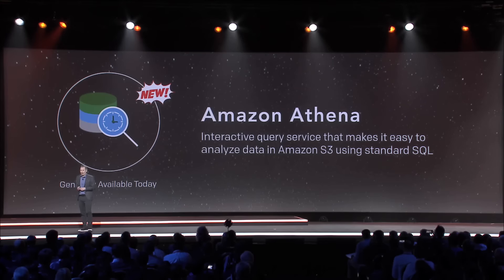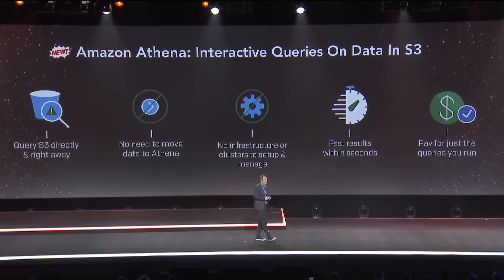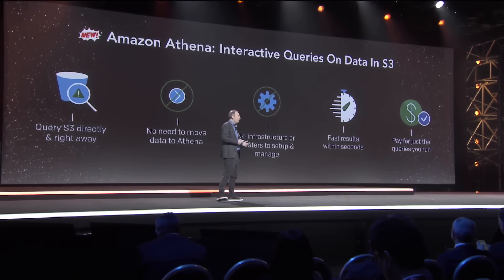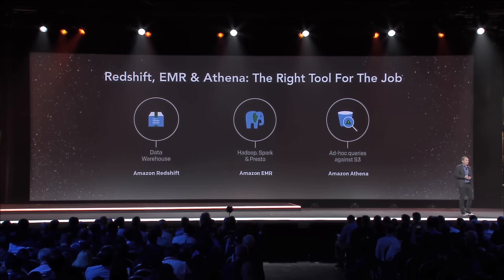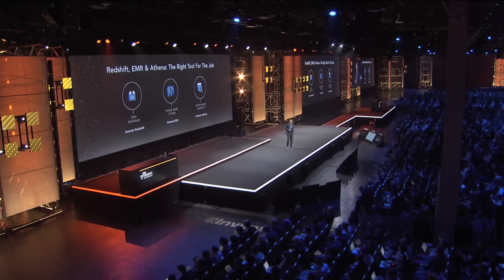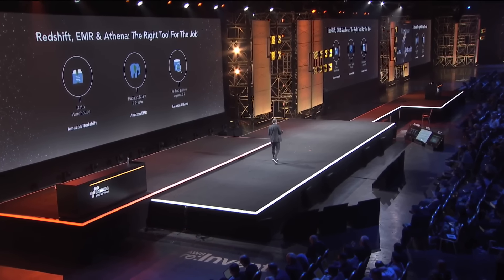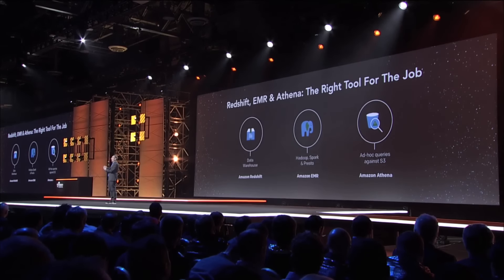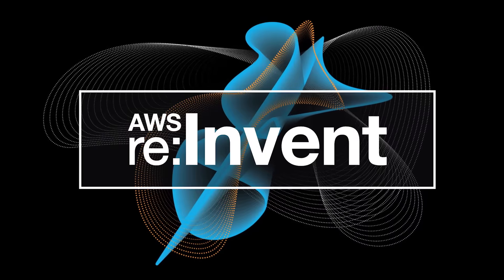AWS re:Invent 2016 - Announcing Amazon Athena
Amazon Athena is a serverless, interactive query service that makes it easy to analyze data directly in Amazon S3 using standard SQL. With a few clicks in the AWS Management Console, customers can point Athena at their data stored in S3 and begin using standard SQL to run ad-hoc queries and get results in seconds. With Athena, there are no clusters to manage and tune, there is no infrastructure to setup, and customers pay only for the queries they run. Athena scales automatically – executing queries in parallel – so results are fast, even with large datasets and complex queries.